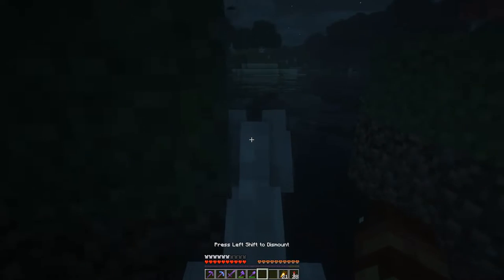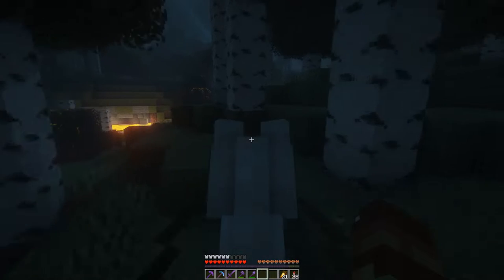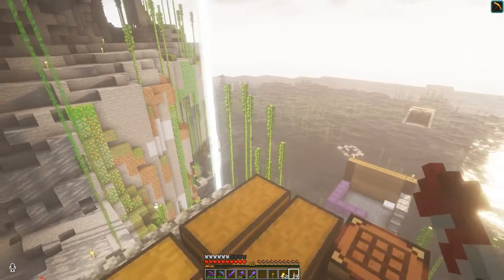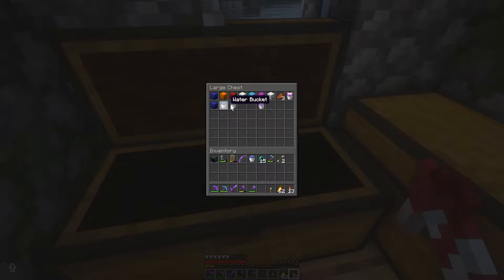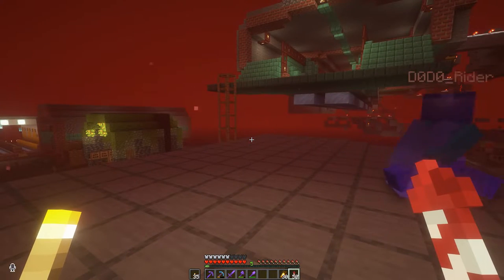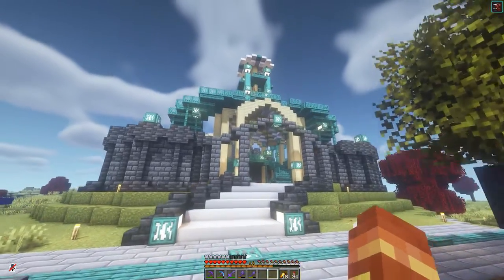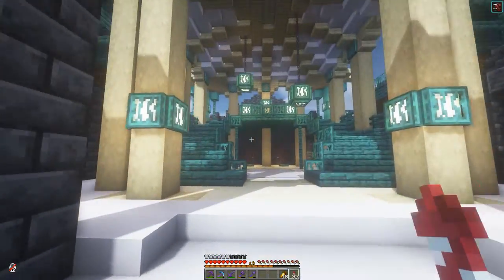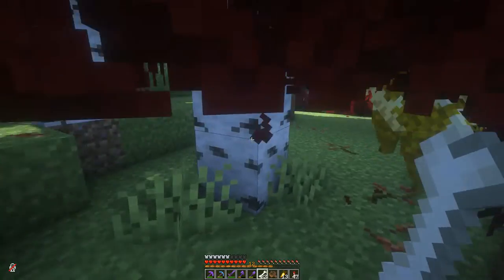Autumn in Minecraft (and pet dragons) | Nearcraft 1.19 Minecraft SMP | Episode 18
Welcome to Nearcraft! A 1.19 vanilla smp where we're all located on or around a central continent. In today's episode, I go down a resource pack rabbit hole, get some dragons, and build a cool new building for orbeven's game show.